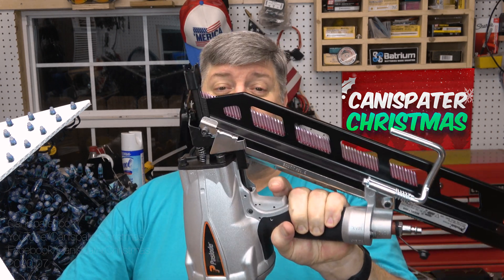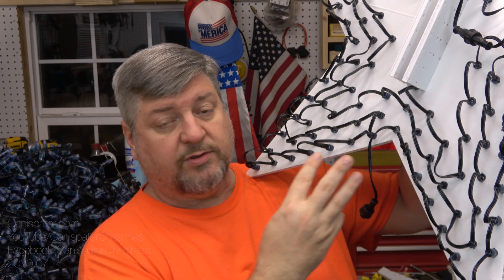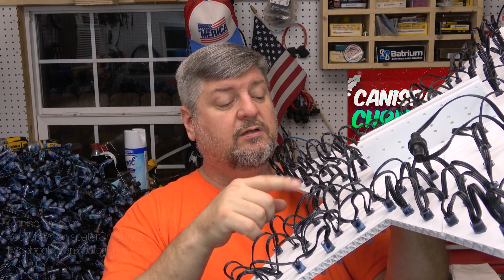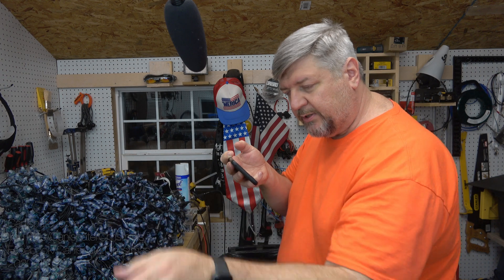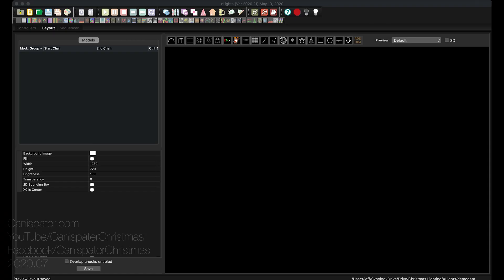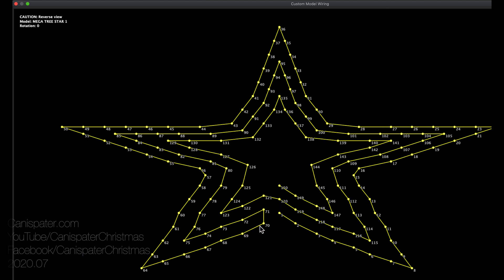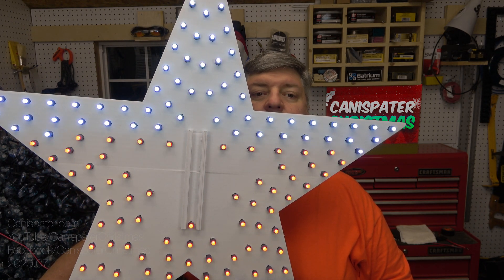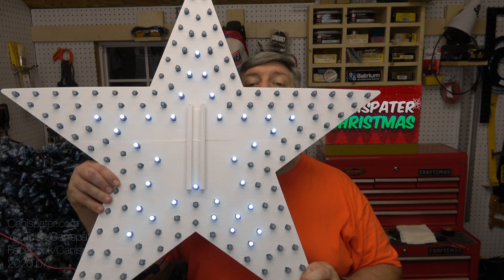🎄Custom Modelling in xLights (2020)🎄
I didn't like the way the star was modelled so I decided to convert it to a custom model and wired it the way I wanted.